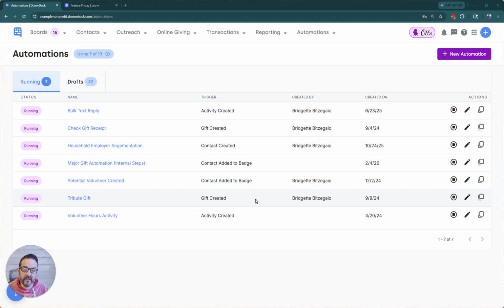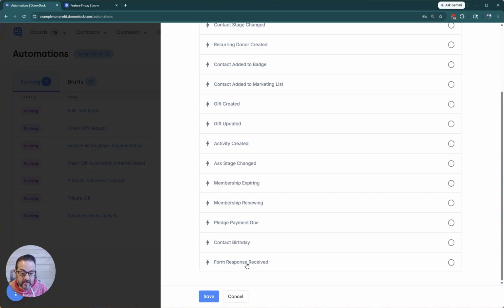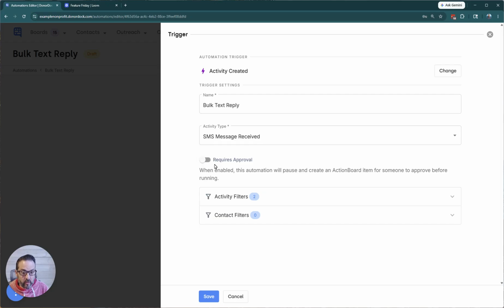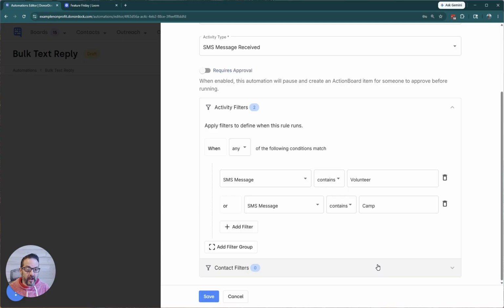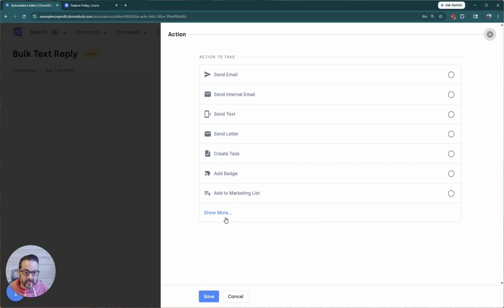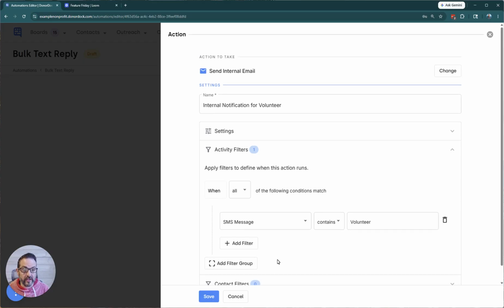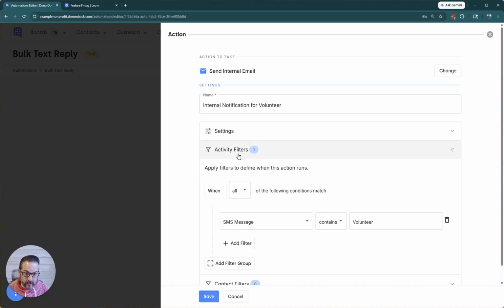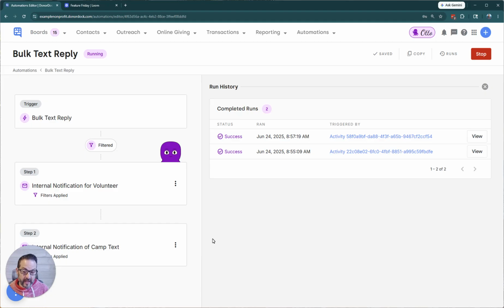Automations - Feature Highlight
Discover how Automations in DonorDock help your nonprofit save time, reduce manual work, and create more efficient donor engagement workflows. In this feature highlight, we walk through how to build custom automations that trigger actions based on donor activity, form submissions, recurring gifts, text responses, ask stage changes, and more.

Whether you want to automatically send emails and texts, create follow-up tasks, notify staff members, or streamline administrative processes, DonorDock Automations make it easy to build workflows that keep your team moving and your donors engaged.

From auto-responding to volunteer inquiries to managing internal approvals and action steps, Automations help nonprofits work smarter while focusing more energy on building meaningful relationships.